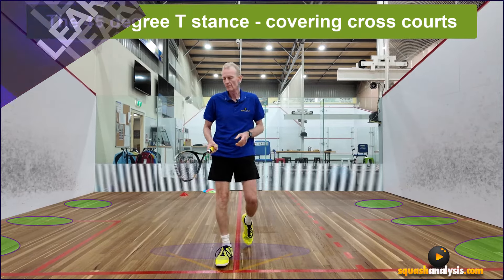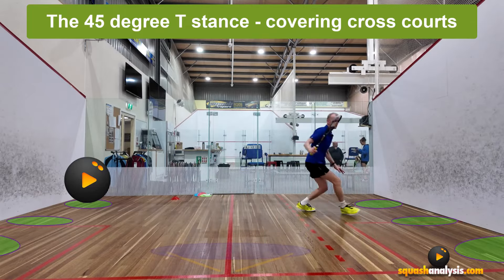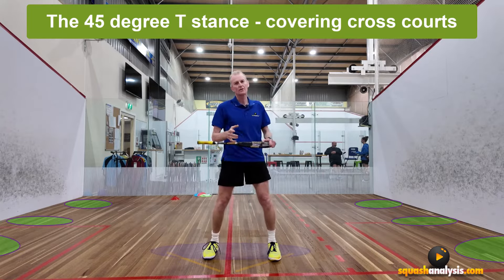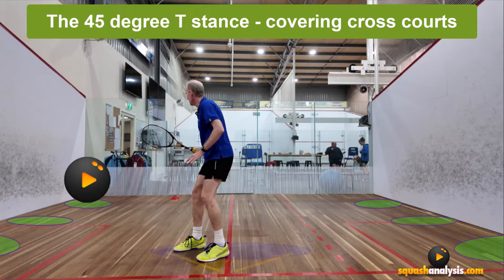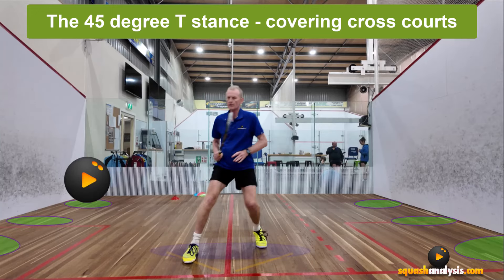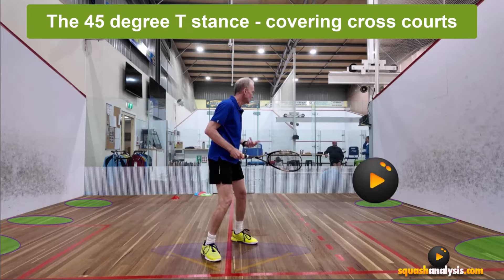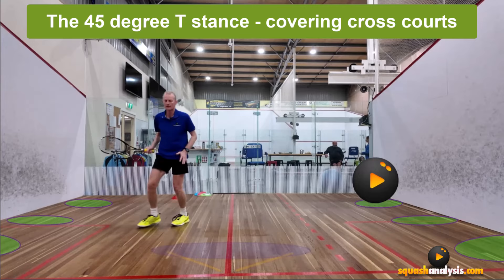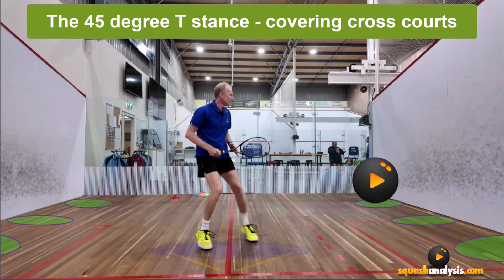Skills for squash - 45 deg stance covering cross courts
The 45 degree stance allows you to watch your opponent and makes you very strong in the direction of the straight drive and a boast.
Covering a cross court is slightly more difficult but easily covered with good movement techniques.
Here is a closer look at the movement for each side.